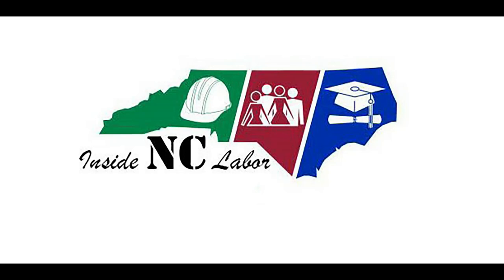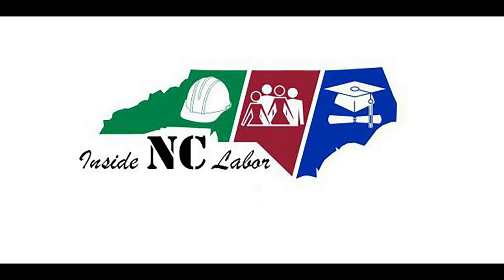Inside NC Labor Episode 24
Episode 24 features special guests Clifford Lowe, manager of the State Fair SkyGazer; Steve Hardin, Tommy Petty, Eric White; Elevator and Amusement Device Bureau; Jeremy Smith, Boiler Safety Bureau. This episode was recorded at the N.C. State Fair in Raleigh.